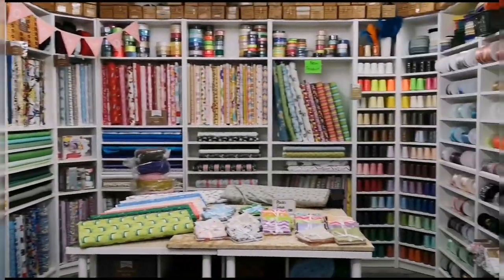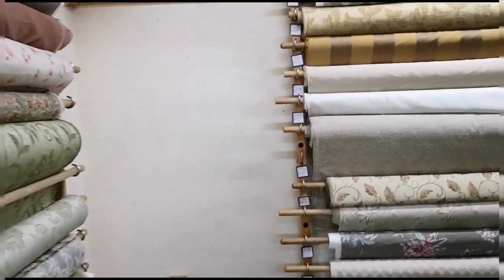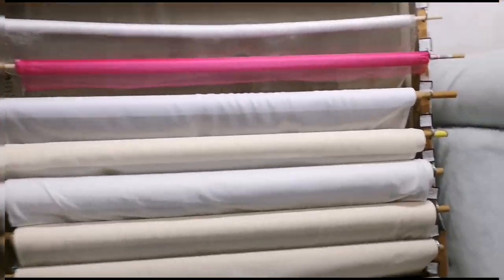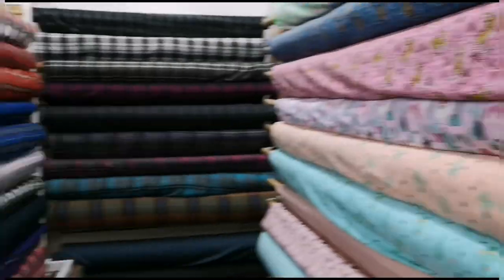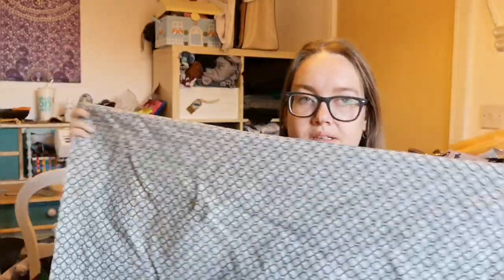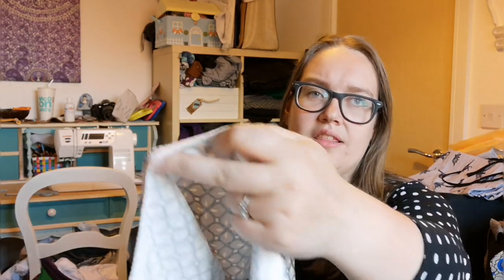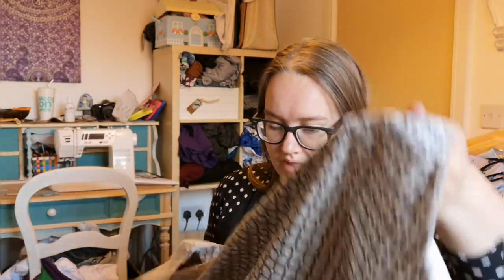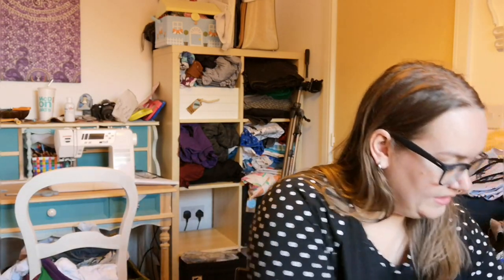Come Fabric Shopping with me - Episode 1 (Glasgow and Perth)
I love exploring new places - and when I do, I am sure to hunt out the fabric shops! Here I show you the shops I explored during a recent trip to Glasgow and Perth in Scotland.